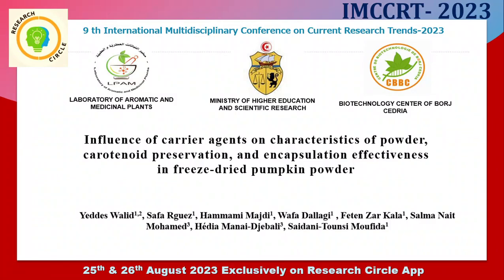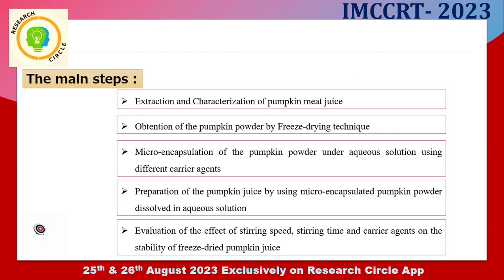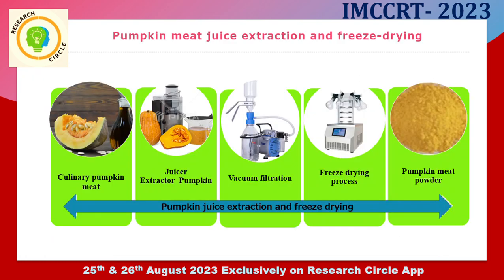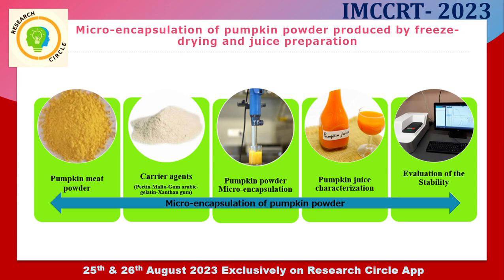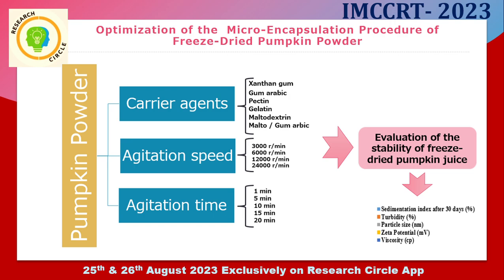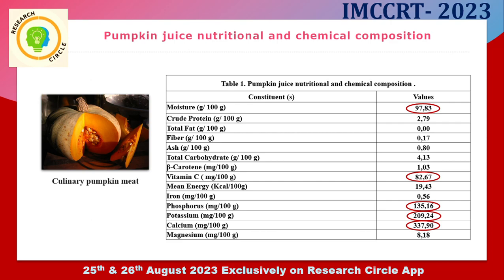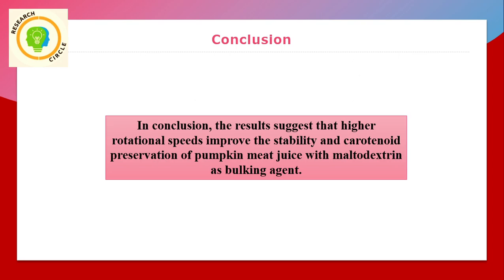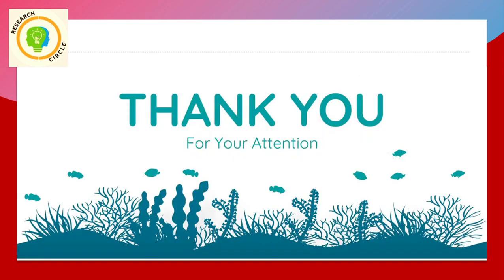IMCCRT 2023 5615- Title- Carrier Agents on Characteristics of Powder, Carotenoid Preservation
Title- Carrier Agents on Characteristics of Powder, Carotenoid Preservation, and Encapsulation Effectiveness in Freeze-Dried Pumpkin Powder

Author's Name- Yeddes Walid, Safa Rguez, Hammami Majdi, Salma Nait Mohamed, Hédia Manai- Djebali, Saidani-Tounsi Moufida

Abstract- Ensuring the stability of valuable compounds in fruit juices, particularly carotenoid-rich ones, is of paramount importance due to their significant impact on human health. This study investigates the effects of various carrier agents, including maltodextrin, modified starch, pectin, alginate, gum arabic, and their combinations, on the stability of carotenoids in pumpkin juice during the drying process. A comparison is made with carboxymethyl cellulose (CMC) as an alternative carrier. The resulting powdered forms are comprehensively characterized, evaluating parameters such as particle size, yield, moisture content, cold water solubility, suspension stability (zeta potential), hygroscopicity, carotenoid encapsulation efficiency, and preservation of carotenoid content during storage. Remarkably, the Maltodextrin carrier exhibits notable potential by maintaining high initial carotenoid concentration post freeze-drying, achieving an encapsulation efficiency of 98.5%, and displaying slow carotenoid degradation kinetics. This can be attributed to the larger particle sizes and protective outer layer formed by Maltodextrin during processing. Thus, Maltodextrin presents a promising option for effectively encapsulating carotenoid-rich fruit juices, addressing the crucial challenge of juice stability for sustained nutritional benefits.